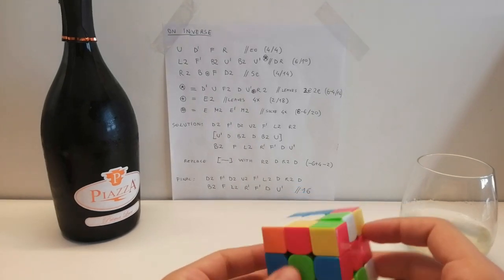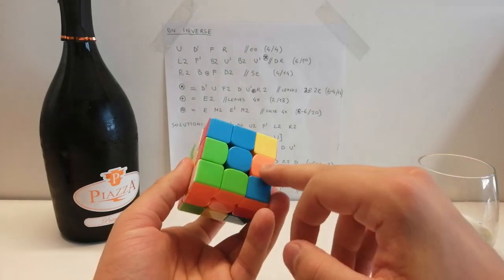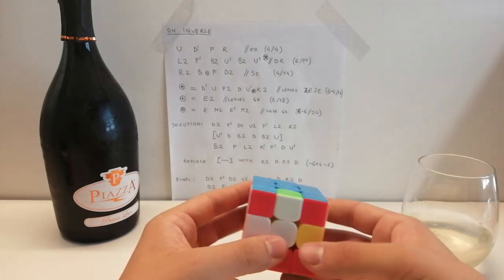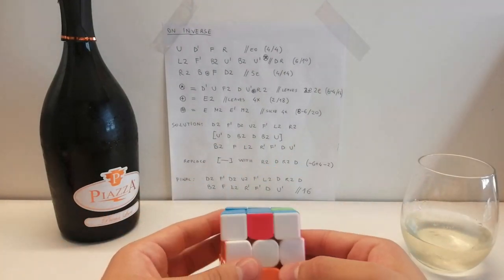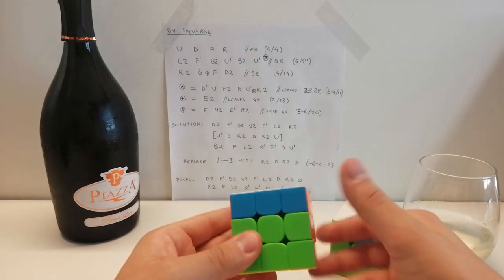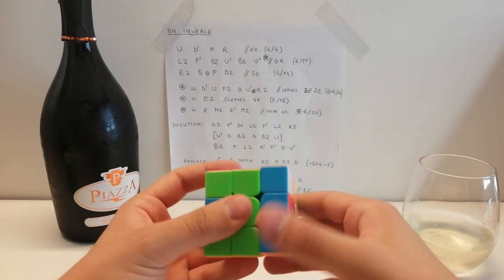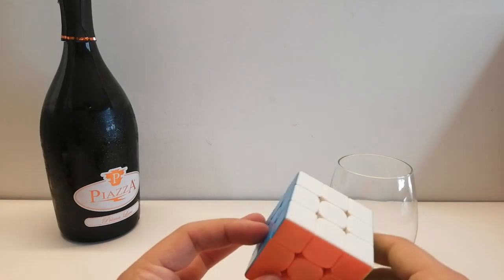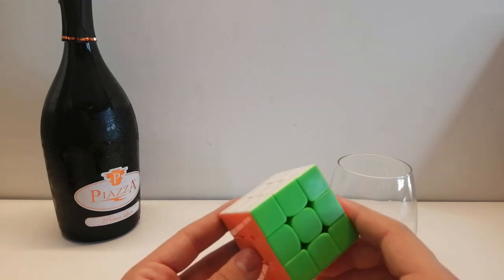[WR] 16 Single / 22.00 Mo3 FMC Reconstructions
My solves at FMC 2019. My second WR mean and first WR single :)

1.
Scramble: R' U' F D2 L2 F R2 U2 R2 B D2 L B2 D' B2 L' R' B D2 B U2 L U2 R' U' F
Solution: D2 F' D2 U2 F' L2 D R2 D B2 F L2 R' F' D U' (16 - optimal!)
I have found a couple of interesting EOs on normal scramble, which looked like they could lead to some nice domino solves. But I decided to switch immediately to check the inverse as well. DR + easy corners = insert right away!

(U D' F R) //EO (4/4)
(L2 F' B2 U' B2 U' * ) //DR (6/10)
(R2 B + F D2) //5e (4/14)

* = U D' F2 D U' # R2 //2e2e (6-2/16)
+ = E2 //Leaves 4x (x = "centers") (2/18)
# = E M2 E' M2 (2)

First solution: D2 F' D2 U2 F' L2 R2 {U' D B2 D B2 U} B2 F L2 R' F' D U' (20)
Replace {U' D B2 D B2 U} with R2 D R2 D, which also cancels 2 with the previous move (-6+4-2)

I don't what to say about this... a really advanced solve with lot of luck involved. I was shaking so much after finding the 16 that I had troubles writing down the first move.

2.
Scramble: R' U' F D2 L2 B F L2 B D2 F L D R2 U2 B L R2 U' R2 U B U2 R' U' F
Solution: U2 R' L B' R2 B L2 B' R2 B U L2 R' D2 R' D' L' D2 L D B2 F2 R' F' L' R (26)
(R' L F) //EO (3/3)
(R F2) U2 //2 squares (3/6)
R' L' * U R2 L2 //223 + pairs (5/11)
R D2 R' //Pseudo F2L-1 (3-1/13)
D' L' D2 L D B2 //3C (6/19)

* = L2 B' R2 B L2 B' R2 B (7)

Kinda unlucky insertion, but this evens out with the kinda lucky insertion on the last solve :)

3.
Scramble: R' U' F U2 R2 D B2 D' R2 B2 L2 F' D R2 B D' R D2 F U2 B' U' R' U' F
Solution: F2 R' D R D2 L2 F2 B2 L F L' B2 L F L' U' R2 B2 L' B' R U R L (24)
(L' R' U' R' B) //EO (5/5)
(L B2) F2 //2 squares (3/8)
(R2 U) //222 (2/10)
(L F2 L' F2 L2) //F2L-1 (5/15)
(D2 R' D' R) //3C (4/19)

Skeleton (on normal): F2 R' D R D2 L2 F2 * L F2 L' U' R2 B2 L' B' R U R L
* = B2 L F L' B2 L F' L' (5)

I have found this quite quickly, but it looks like there should be something better.. I had another 24 as well with a very similar skeleton (same 3 corners left):

(L F2 R F2 R2 D2 L D' R)